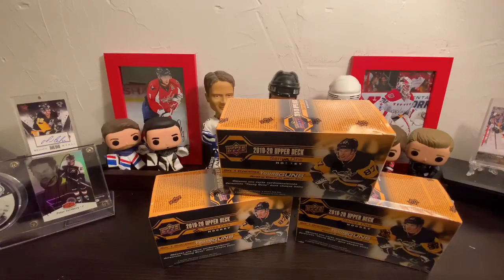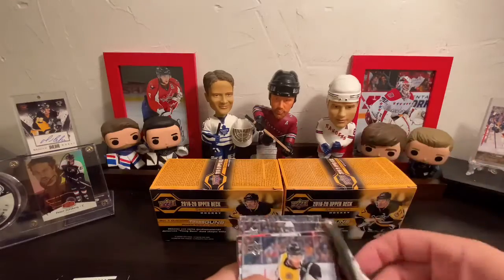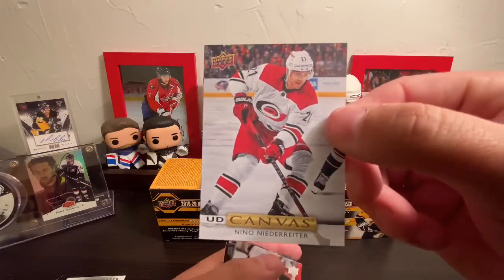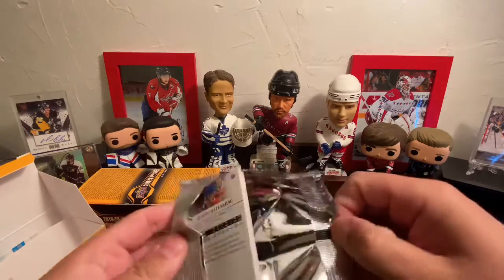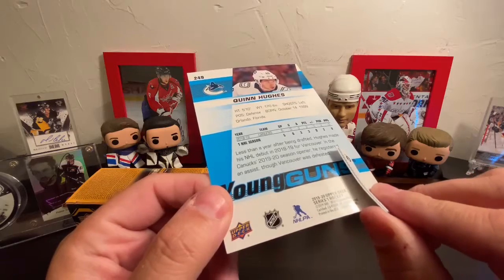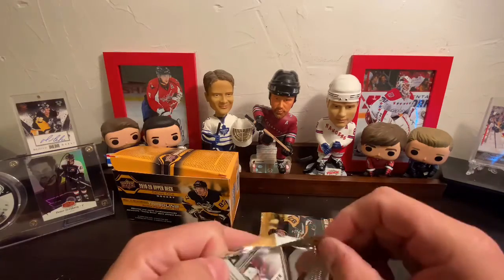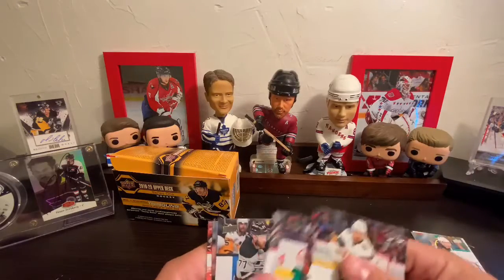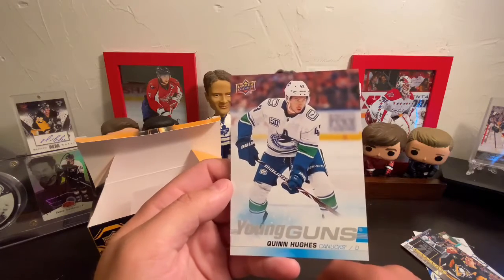Series One Young Gun Hunt with a HUGE Hit!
1. Like this video
3. Comment

Super easy and I'll be giving 2 subscribers a token of my appreciation for helping this channel grow, so come have some fun!!